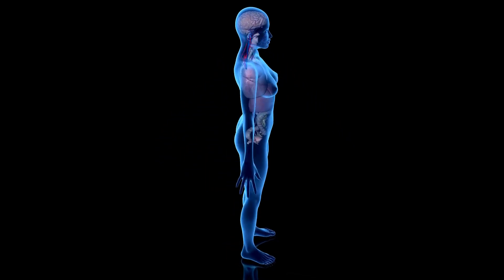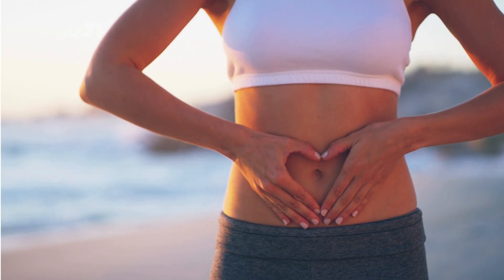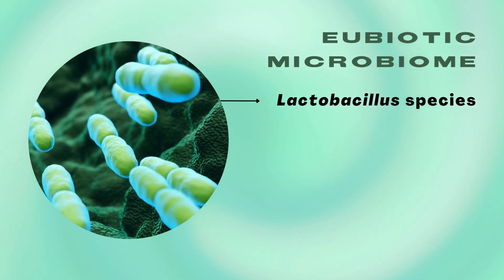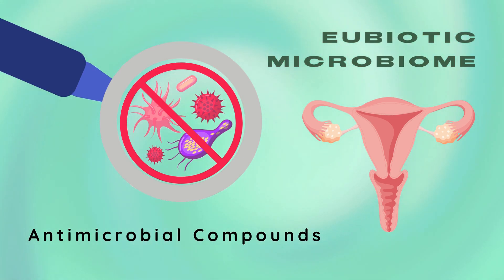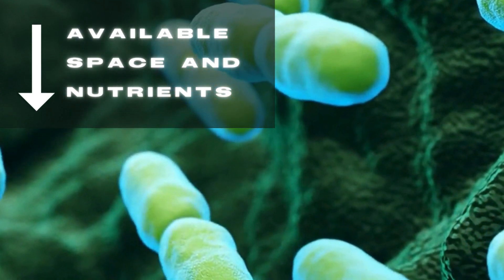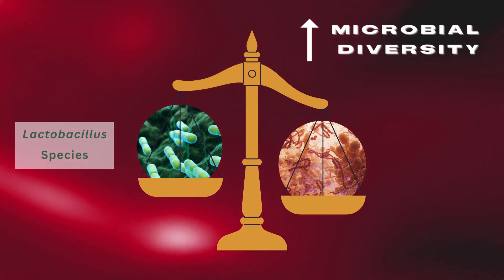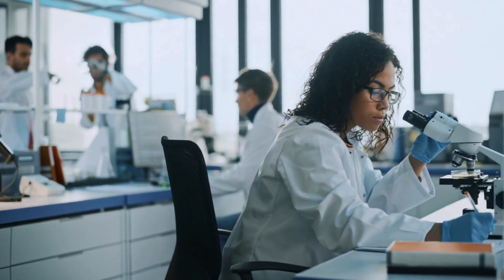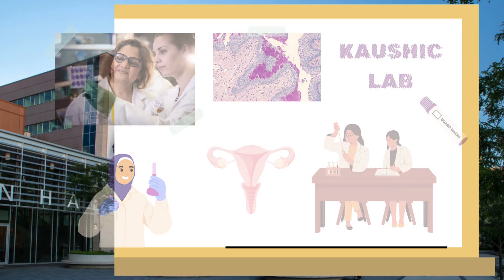Exploring the Vaginal Microbiome featuring Dr. Charu Kaushic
Delve into the impact of the vaginal microbiome on women's health with Dr. Charu Kaushic. Discover how a eubiotic microbiome shields against STIs, while vaginal dysbiosis elevates the risk of reproductive complications. Get expert insights in a special interview with Dr. Charu Kaushic. Become informed and empowered by learning about your reproductive health!

This video was made by McMaster University students Manasi Parthasarathy, Janice Li, Brenda Tran, and Deepikaa Jeevananthan in collaboration with the Demystifying Research McMaster Program.

The video also features clips from the Kaushic Lab at McMaster University, Department of Medicine.

References (APA Format):
Chen, X., Lu, Y., Chen, T., & Li, R. (2021). The female vaginal microbiome in health and bacterial vaginosis. Frontiers in Cellular and Infection Microbiology, 11.